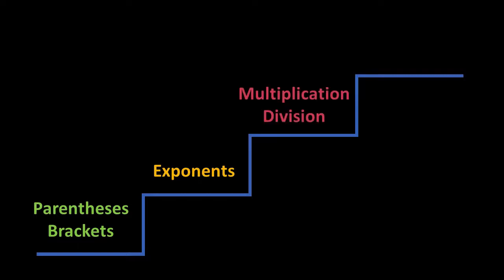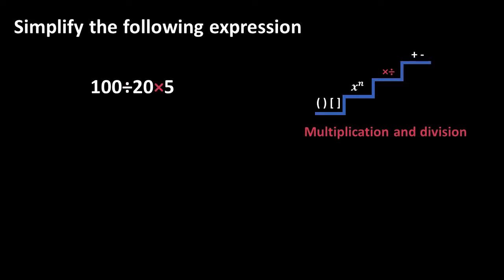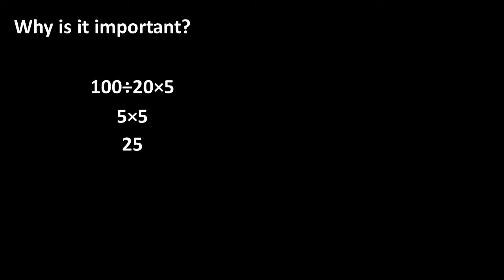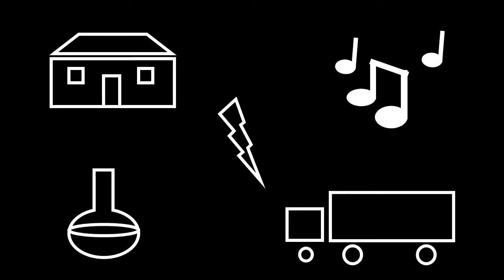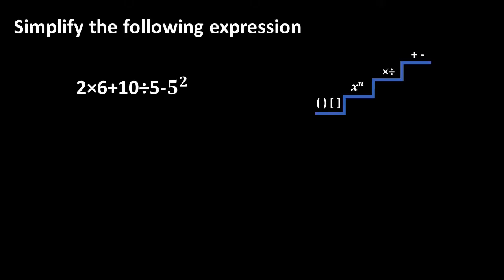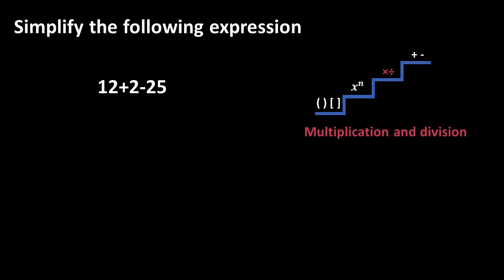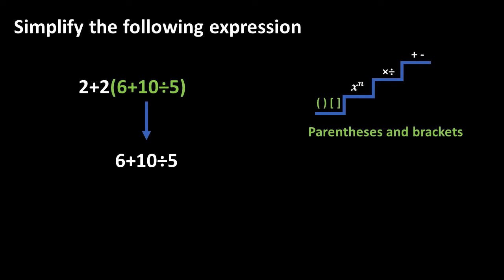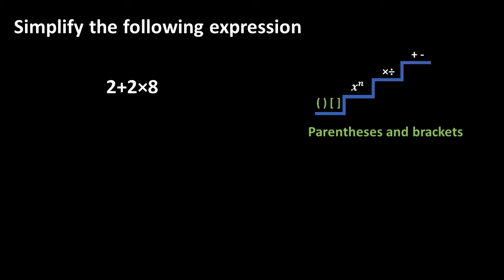Order of Operations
In this video, we go over the order of operations, which are the rules that show how expressions with multiple parentheses, brackets, exponents, and other mathematical operations are simplified.

Chapters:
0:00 - Introduction
0:20 - Order of operations
0:44 - Example 1: same priority
1:51 - Importance of order of operations
3:03 - Example 2: Expression with exponent, multiplication, addition and subtraction
4:00 - Example 3: Simplifying parentheses